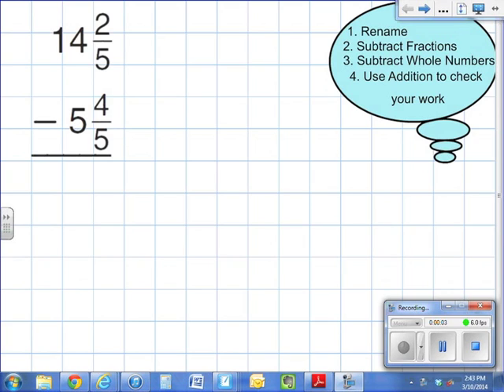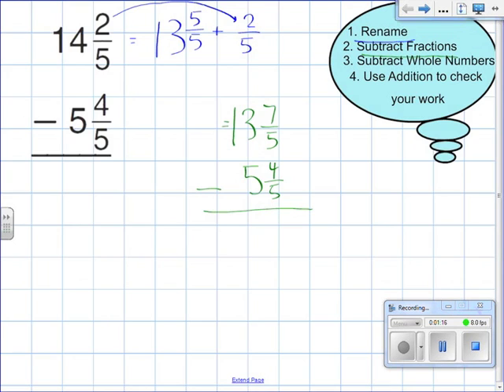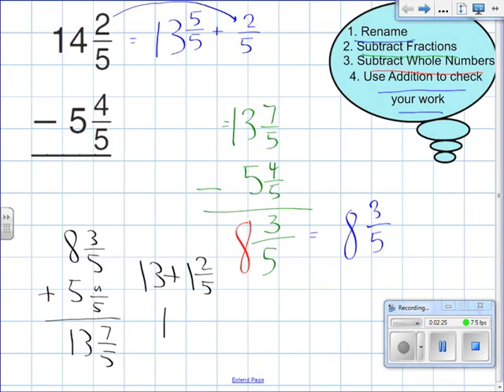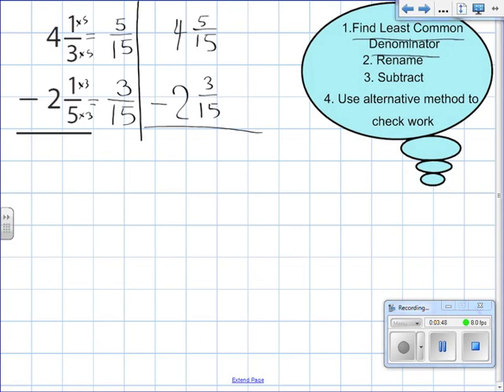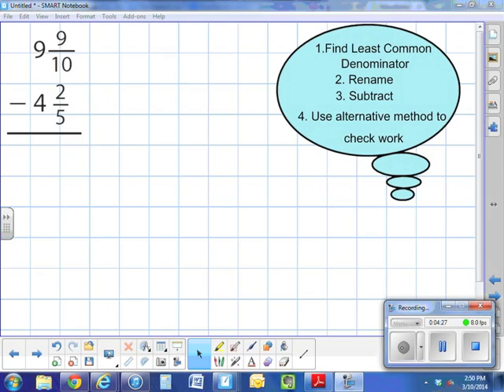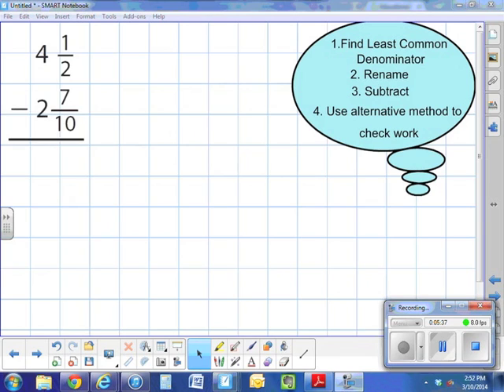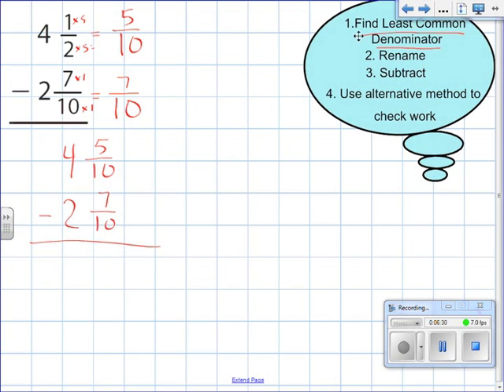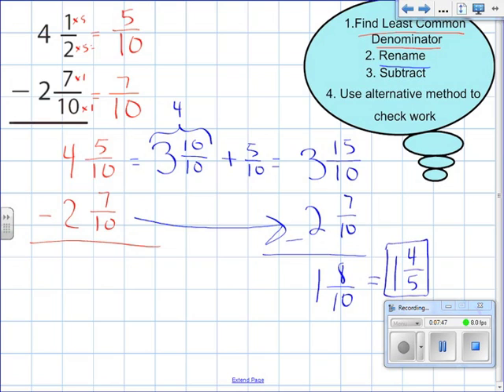Subtracting Mixed Numbers with Like & Unlike Denominators with Renaming using the Standard Algorithm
Subtracting Mixed Numbers with Like and Unlike Denominators with Renaming using the Standard Algorithm